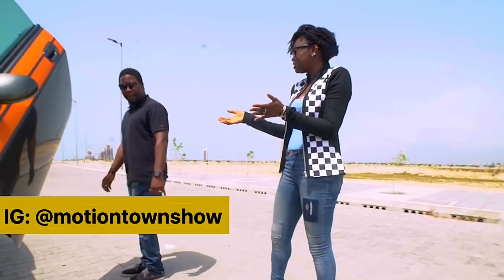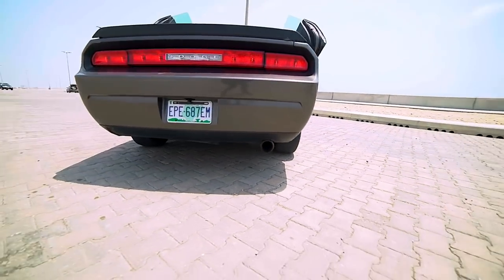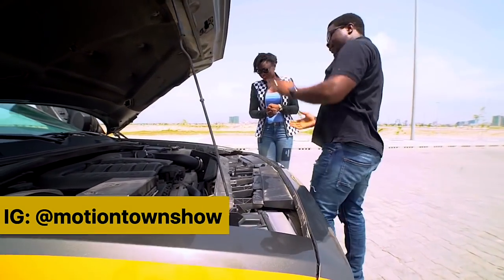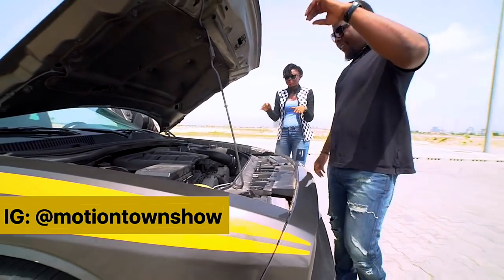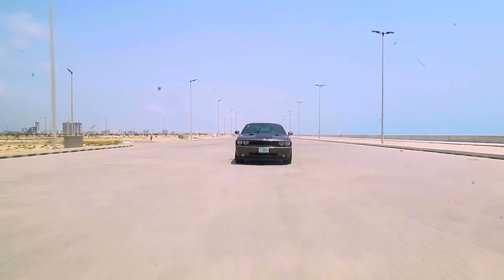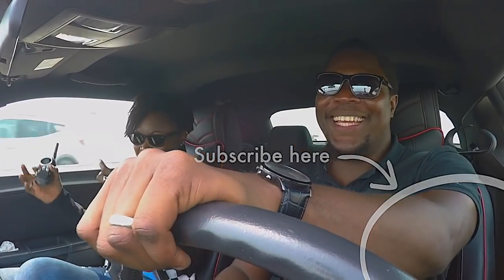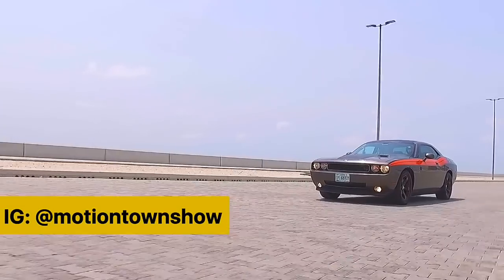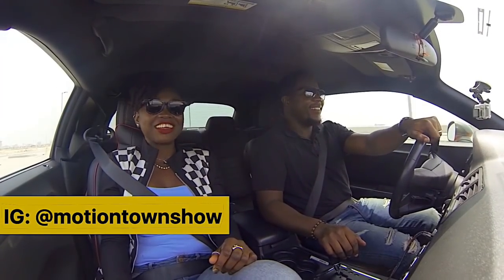Dodge Challenger V6 vs a Mustang GT 5.0 MERCILESS!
SHOT AT EKO ATLANTIC CITY - We first explore the big deal behind American Muscle before staging a Drag race with the Dodge Challenger RT vs a Ford Mustang GT 5.0. A merciless and uneven match  up, but exciting to watch

Shot at Eko Atlantic City